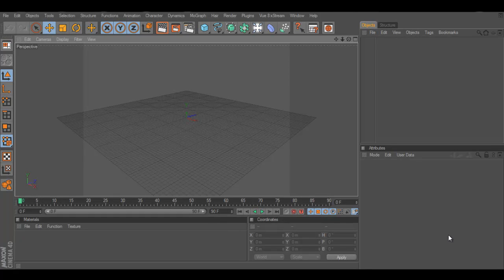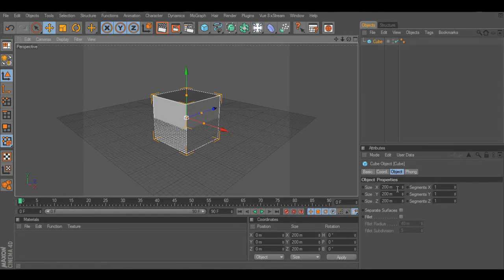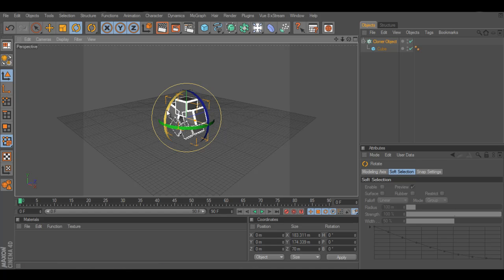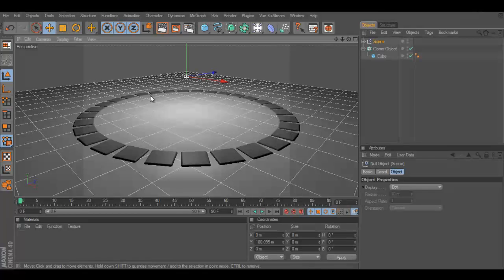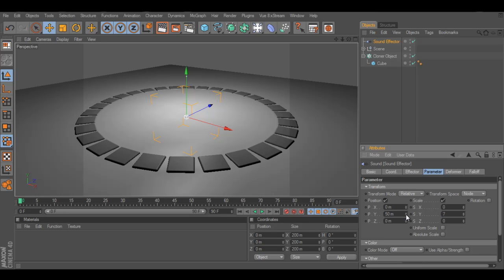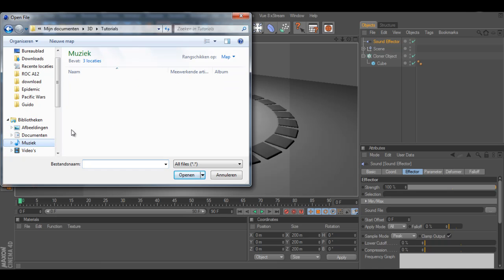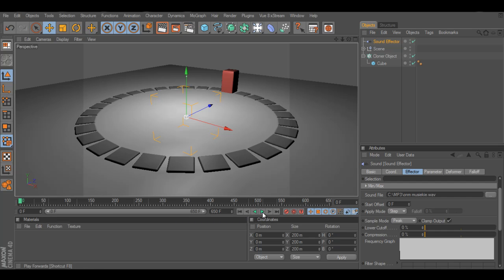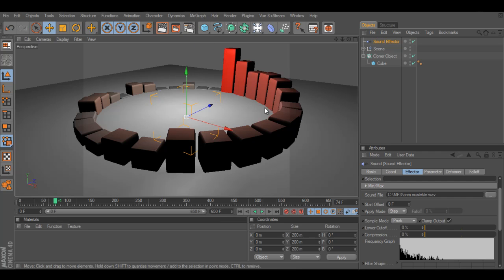Cinema 4D Sound Effector Tutorial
This tutorial requires MoGraph to work!!

Pretty easy thing to create, just follw the instructions

IS your sound screwed up? Or do you want a file to convert to WAV, check my other tutorial